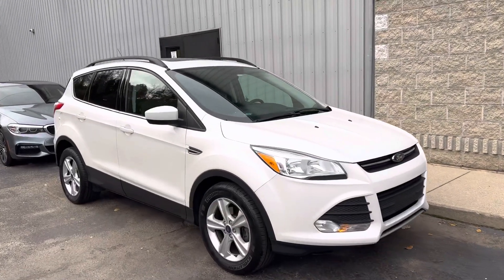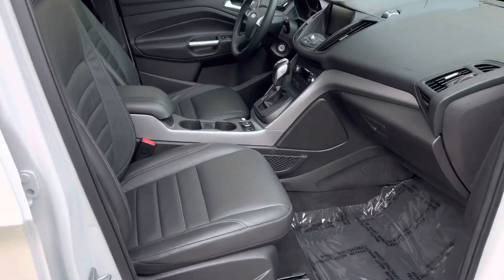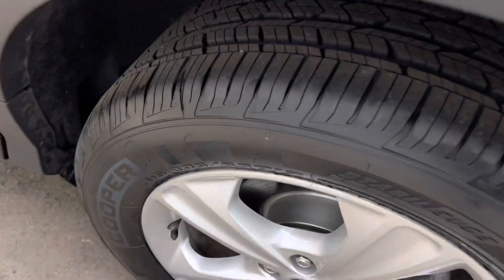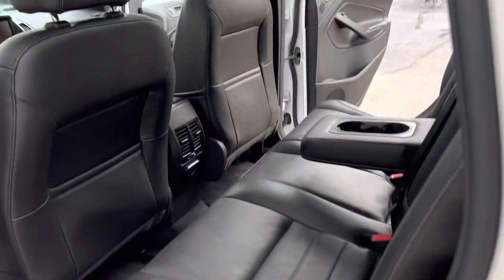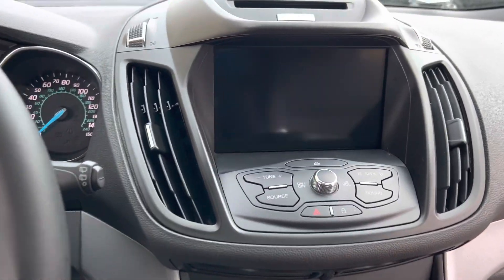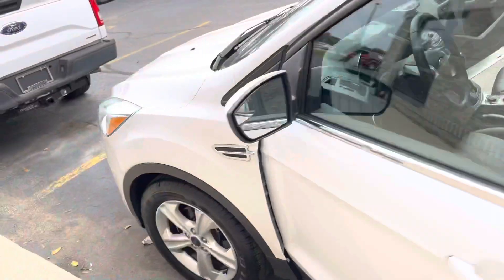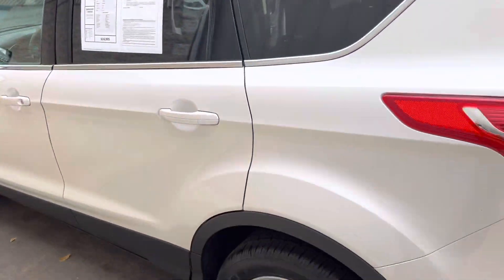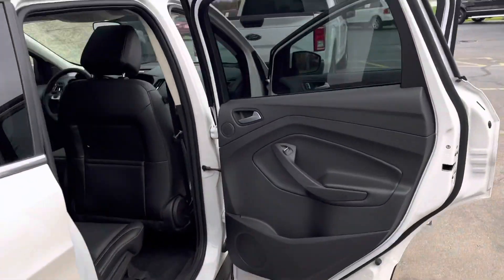2015 Ford Escape SE FWD with leather